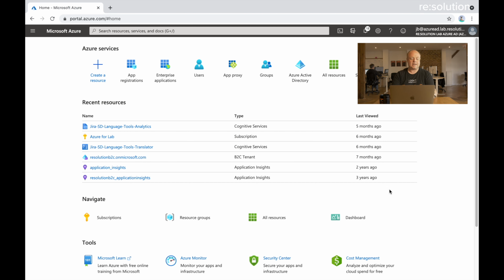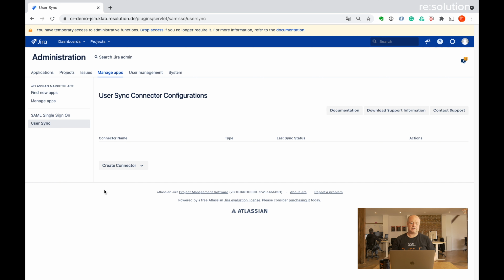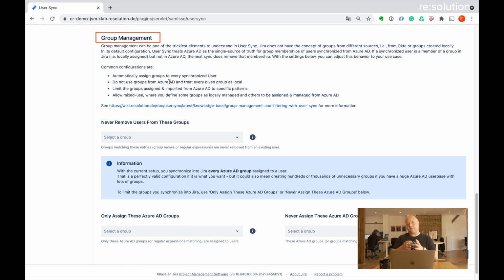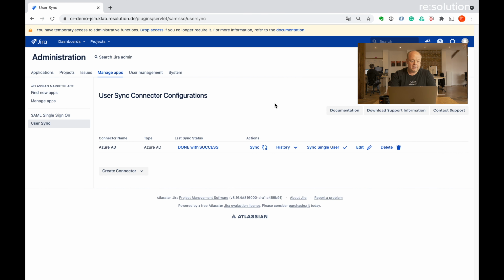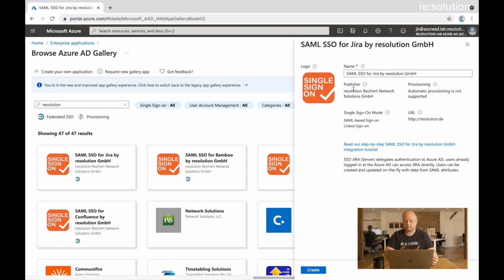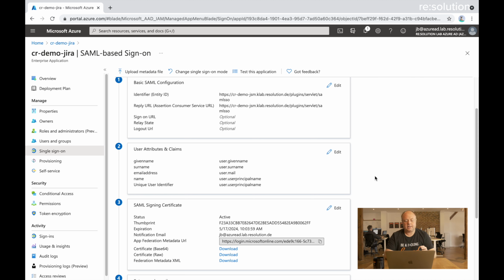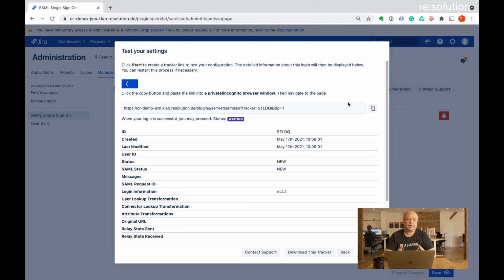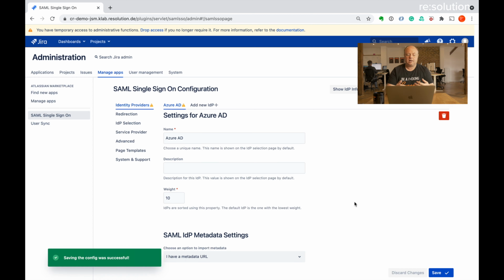SAML Single Sign-On - Azure AD User Sync Provisioning and SAML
With User and Group Sync, both users and groups are automatically updated in Jira, Confluence or other Atlassian applications periodically via Azure AD.

This functionality also exists as a standalone app.  For configuration of User & Group Sync as a standalone, you can refer to this video

In this video you will learn:

1. App registration in Azure portal 1:45
2. Jira portal for User Sync configuration 4:20
3. Additional Settings: Required Groups 6:10
4. Provisioning Settings: Attribute Mapping 6:55
5. Additional Settings: Group Memberships 7:15
6. Sync Settings 8:30
7. Test Sync 9:22
8. Configure SAML in Wizard for Authentication: 11:30
9. Configuration or resolution SAML app in Azure AD 12:10
10. Metadata URL Import in Jira 16:25
11. User ID Attributes and Transformation 16:37
12. Provisioning via User Sync Connector  17:20
13. Testing with Authentication Tracker 18:20

This video is relevant for admins who are configuring  the SAML Single Sign-On app for Jira, Confluence, Bitbucket, Bamboo or Fisheye & Crucible as the setup processes are identical.

User and Group Sync is also available as a standalone app